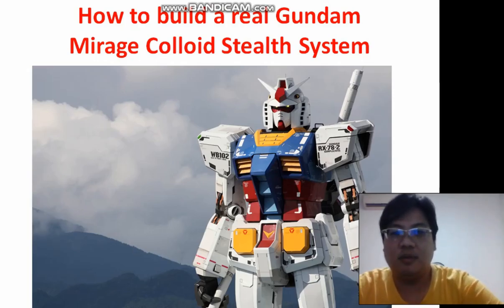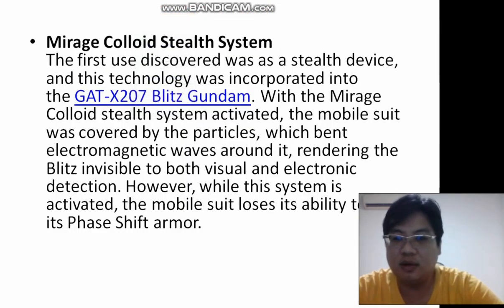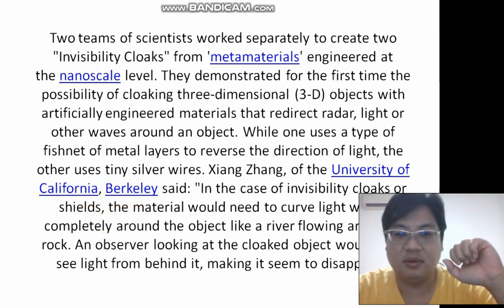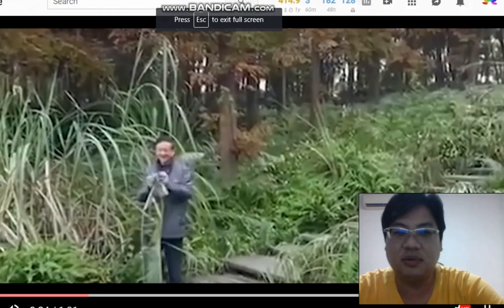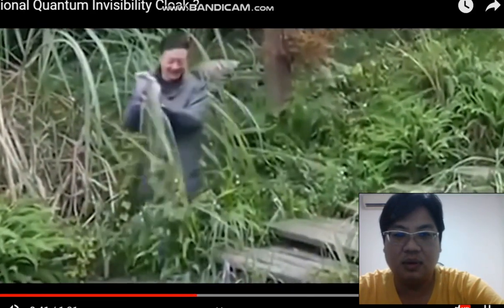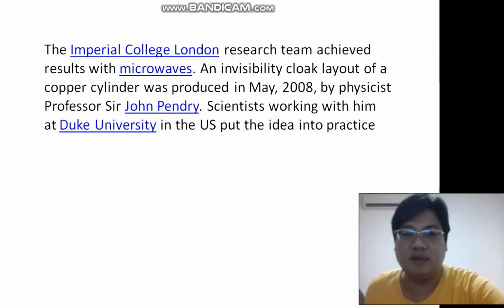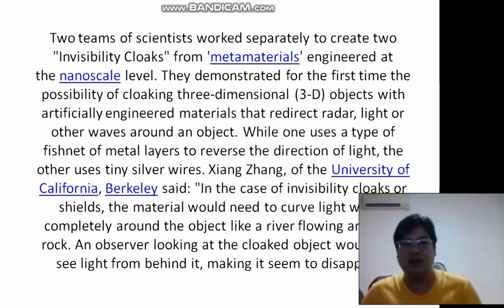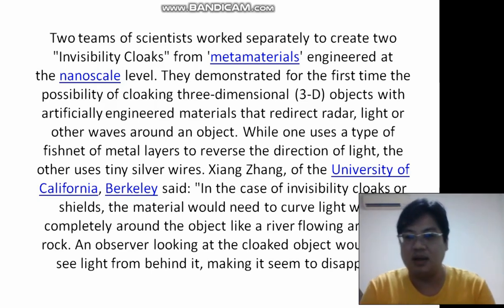How to build a real Gundam Part 9 – Invisible Stealth Technology Mirage Colloid Stealth System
Discover how invisible stealth technology works on this series of how to build a real Gundam. In the Gundam series, it is called Mirage Colloid Stealth System. In today’s real world, scientist have successfully created this sort of stealth technology using tiny sliver wires, fishnet of metal layers and microwaves. It is possible to create a invisible Gundam. This gets exciting don’t you agree? I hope this science lesson is interesting for You. Have a great time watching.

You can create a fun experiment for your school project on invisibility technology. It is easy to make and you can research on how to make projects like these online. Thanks for your kind support you have given me.

Towards a better world with technology